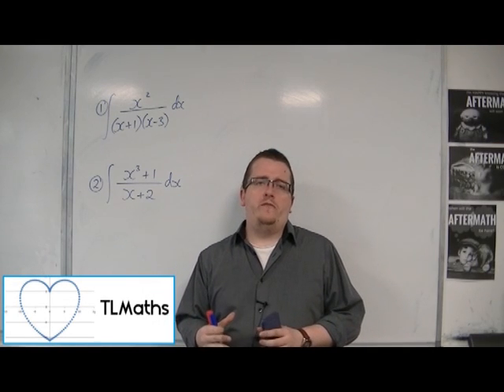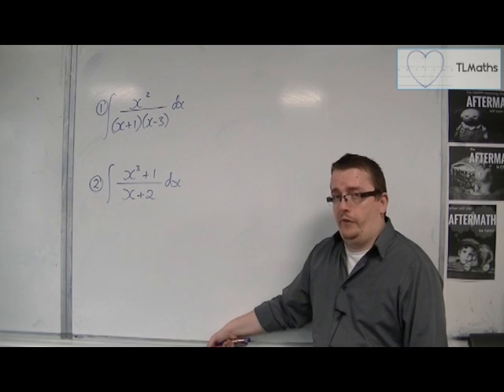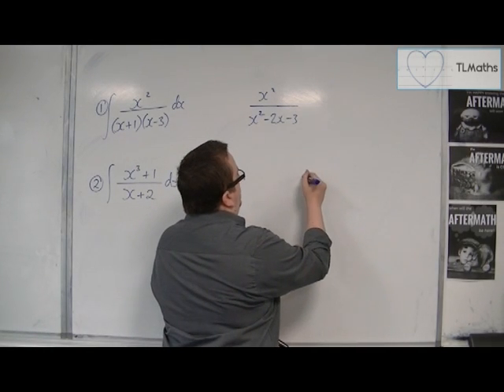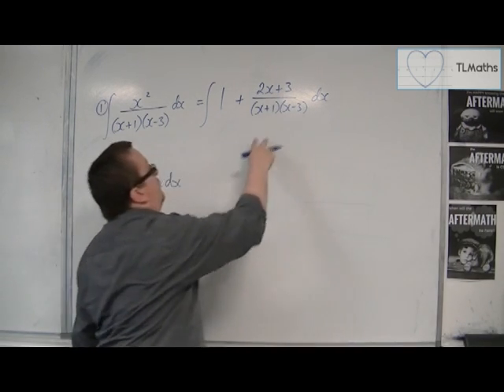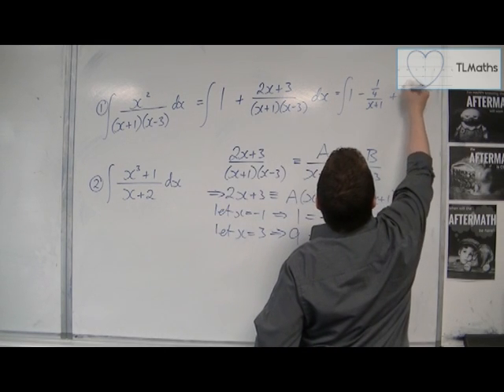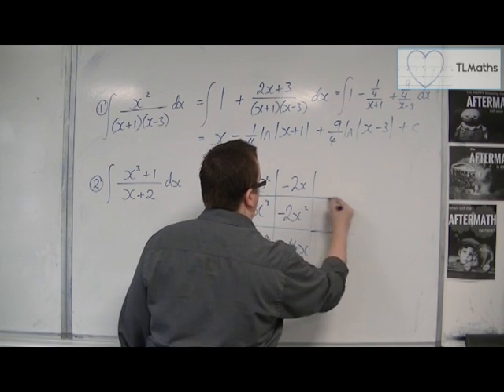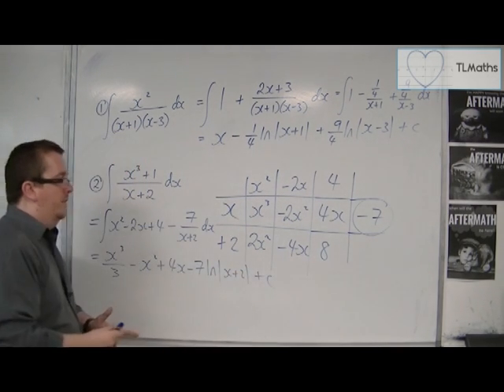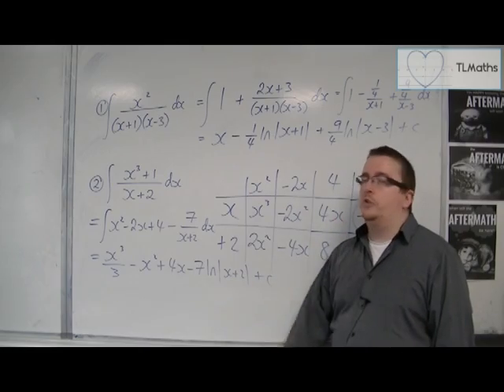OCR MEI Core 4 5.10 EXTENSION: Polynomial Division to Partial Fractions